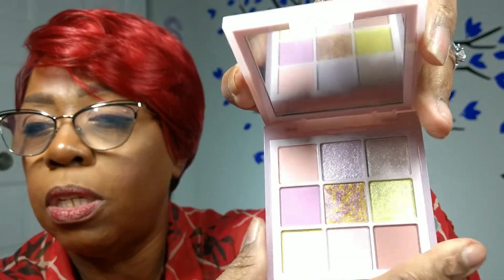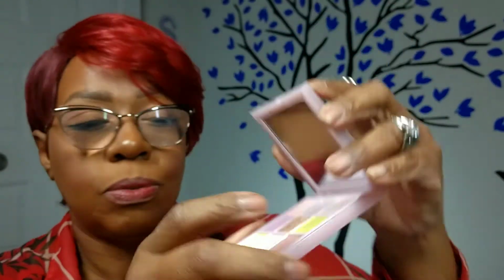BOXYCHARM PREMIUM February Unboxing/MSRP $250.00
Today we are unboxing the February 2021 BoxyCharm PREMIUM box.  I a kinda at a LOSS FOR WORDS.  I am not really sure how/what I feel about this box.  Please take a look and help me out.   Please check it out! This PREMIUM Box value was $250.

Boxycharm Details
Base box $25.00/5 full-size products/minimum box value $125.00.
Premium $35.00/6 full-size products/minimum box value $175.00
Luxe Box $49.99/[quarterly] 9 full size products/minimum box value $250.00